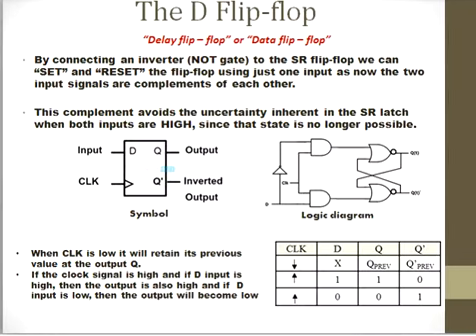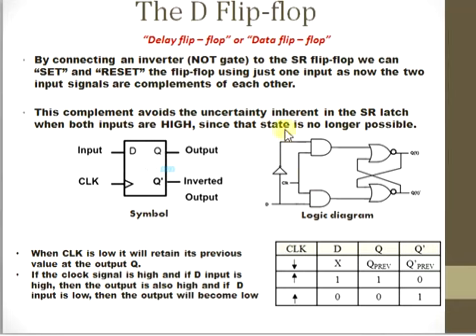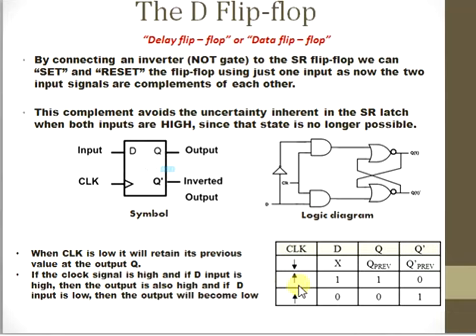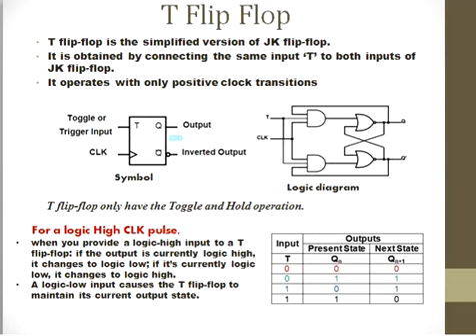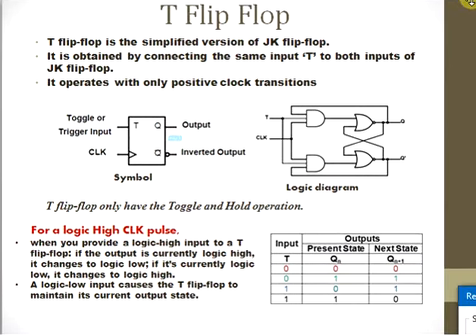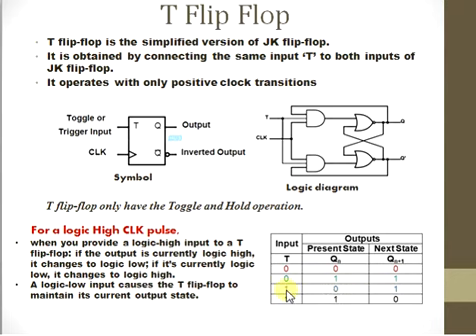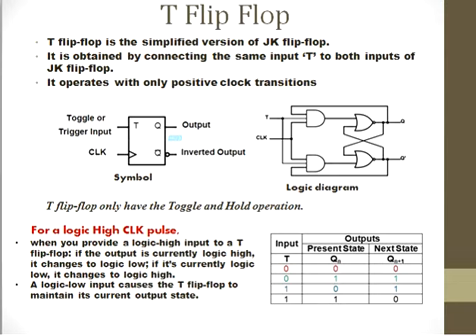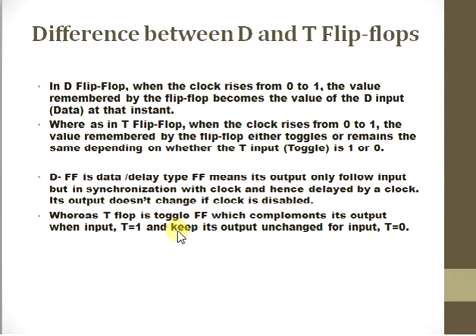D and T Flip-Flops